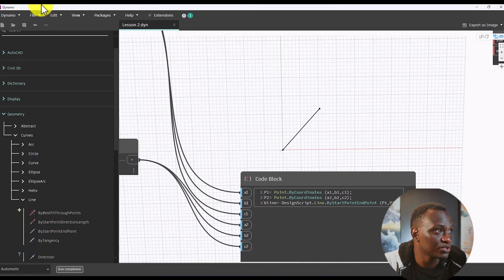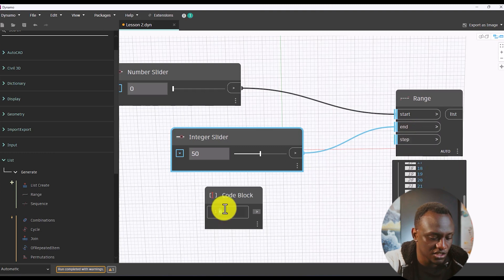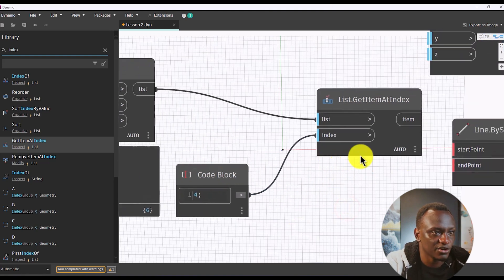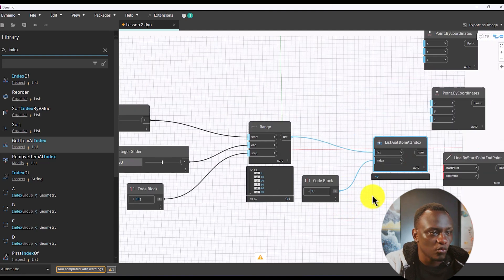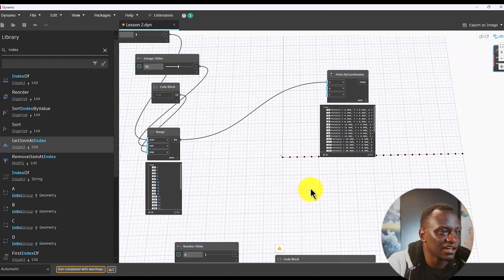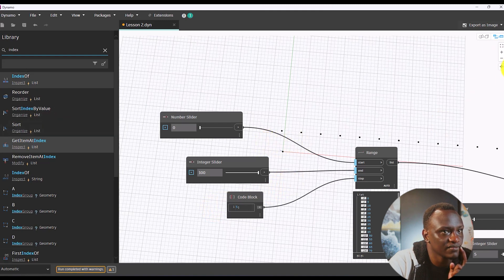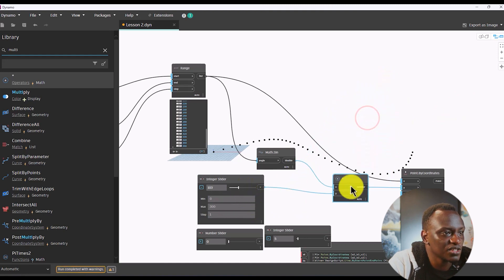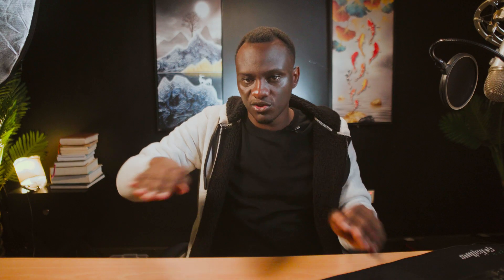Civil 3D Dynamo Beginner:04. Multiple Points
This video is a Dynamo tutorial focused on creating and manipulating multiple points. It demonstrates using the Range node to generate lists of numbers, understanding list indexes, extracting specific values, and then applying these points to build geometry. A key part of the tutorial involves creating a sine wave pattern by using mathematical functions on the point coordinates.

00:00 Intro
00:05 Creating multiple points with number input or a "range" node.
01:01 Default behavior of the "range" node (0 to 9, step 1).
02:10 Modifying a list using "get item at index".
03:03 Using a code block for index input.
04:12 Manipulating generated points from a range.
05:13 Inputting created points into a node.
06:11 Points with varying X coordinates (Y and Z are zero).
07:15 Moving points in the Z direction.
08:22 Using mathematical functions (sine wave) for manipulation.
10:00 Amplifying Y-coordinate values with a "multiply" node